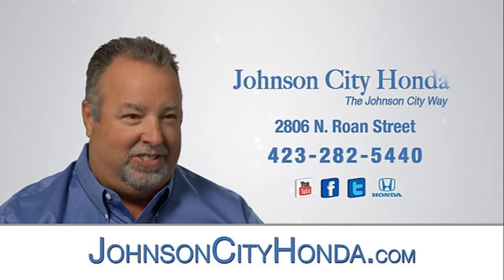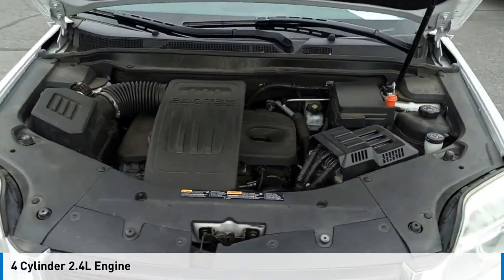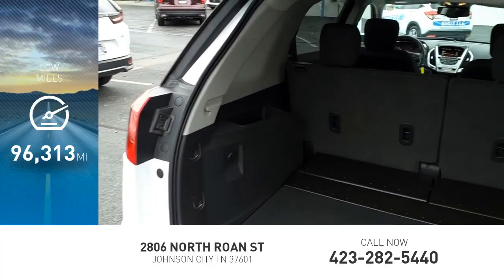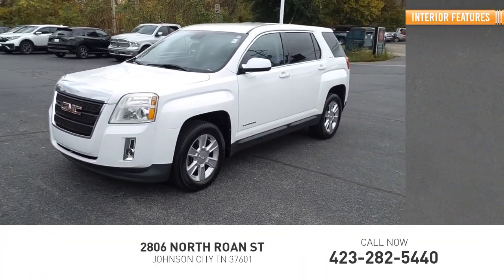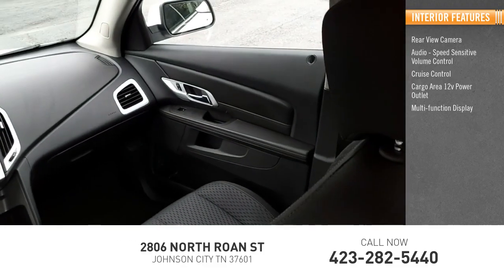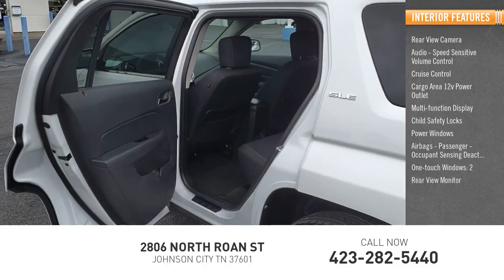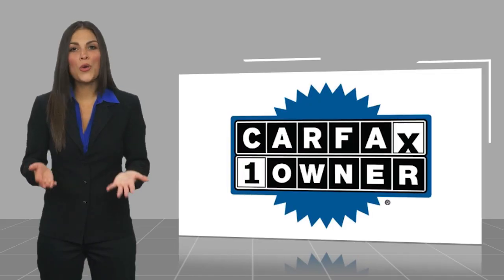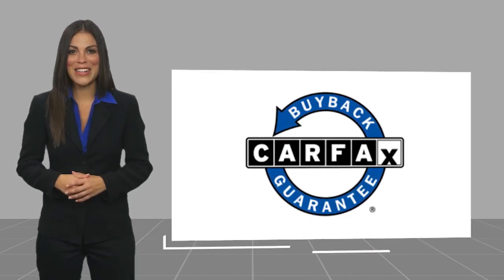2012 GMC Terrain SLE-1 Used H54814B